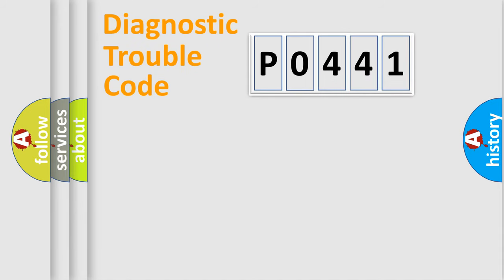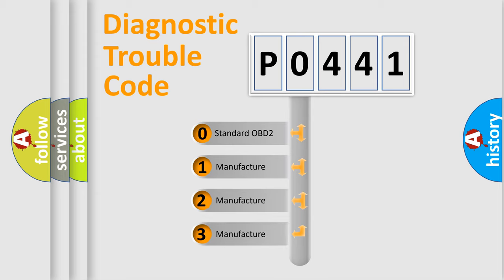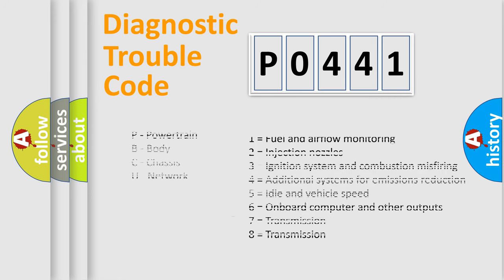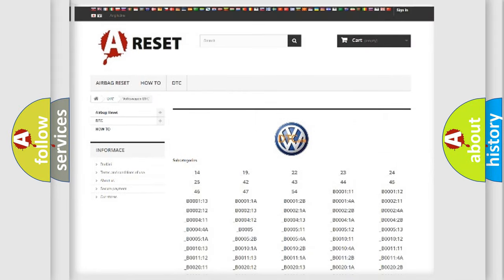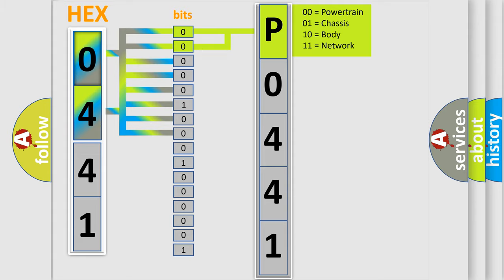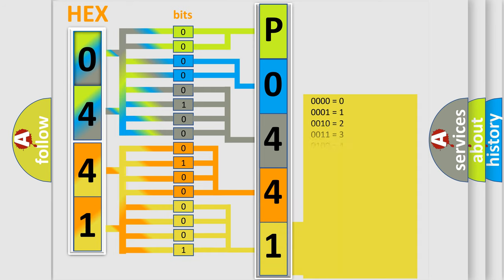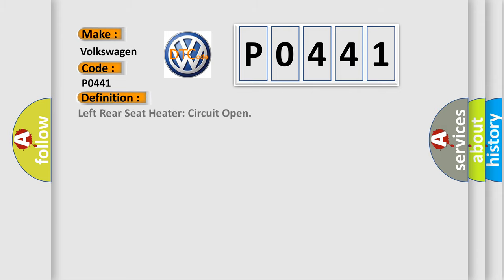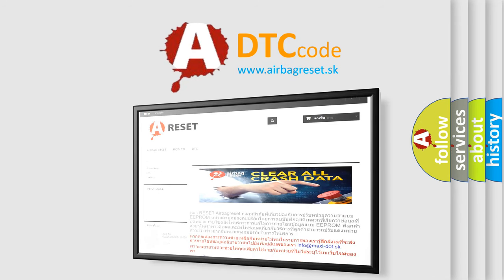DTC Volkswagen P0441 Short Explanation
Contents:
0:21 Basic DTC analysis according to OBD2 protocol standard.
1:48 Insight into programming
2:58 A diagnostically understandable description of the Diagnostic Trouble Code
3:05 Basic error definition

Make:
Volkswagen
Code:
P0441
Definition:
Left Rear Seat Heater: Circuit Open
Cause:
This DTC sets when the RHVAC module senses an open on the left rear seat heater control circuit for greater than 2 seconds.